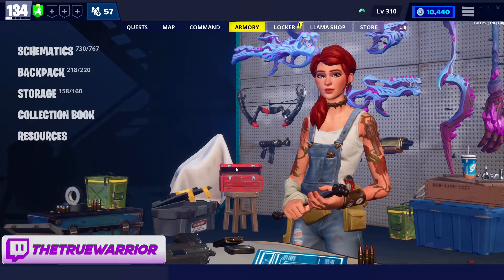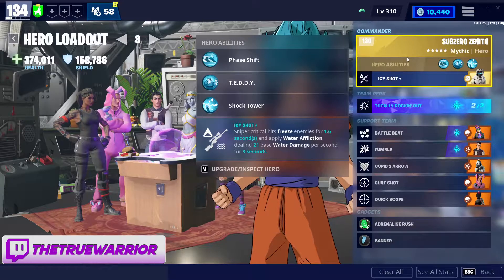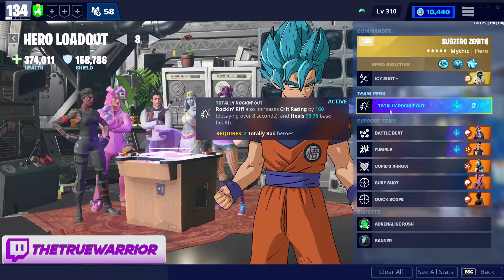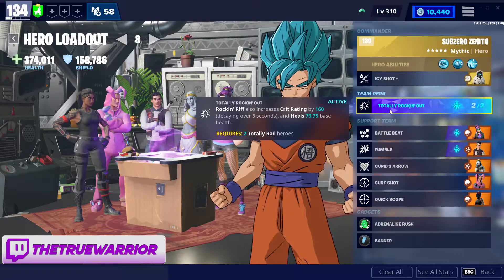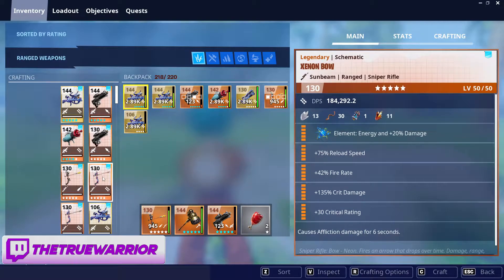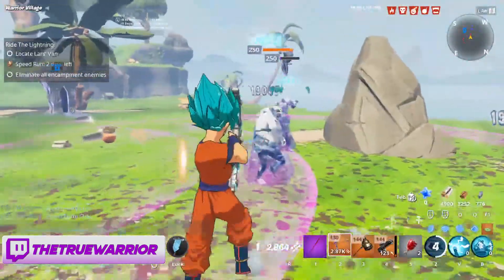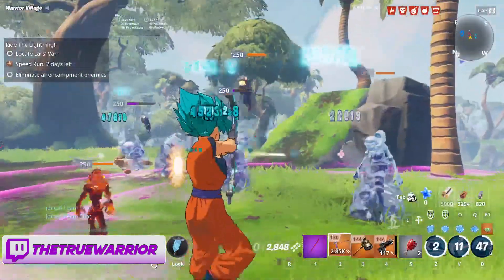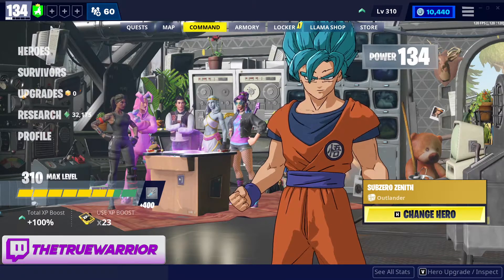SubZero Zenith - Hero Loadout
Support-A-Creator Code: TRUEWARRIOR

Enjoy the video? Come join in on the action LIVE on Twitch!

SOCIAL LINKS

0:00 - Intro
0:41 - Loadout Expalined
4:32 - Gameplay
7:25 - Outro